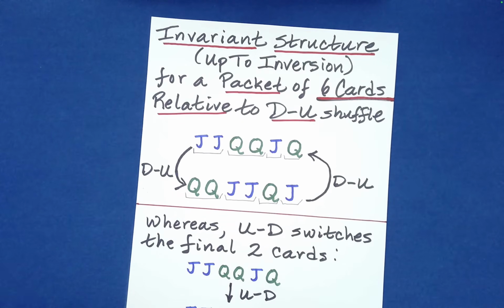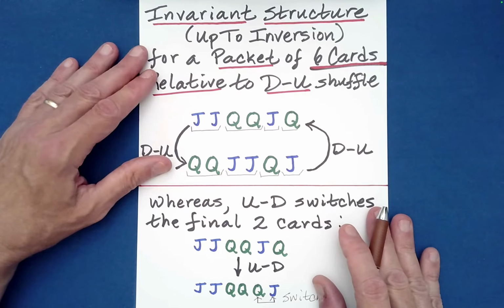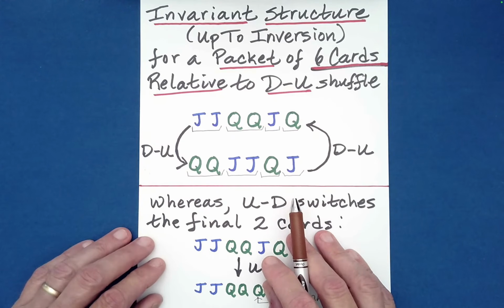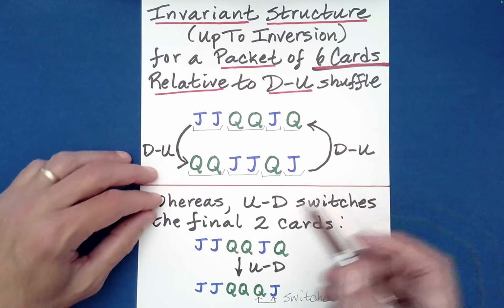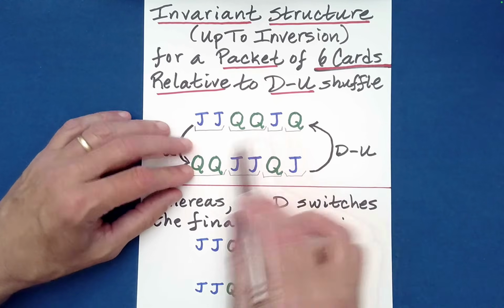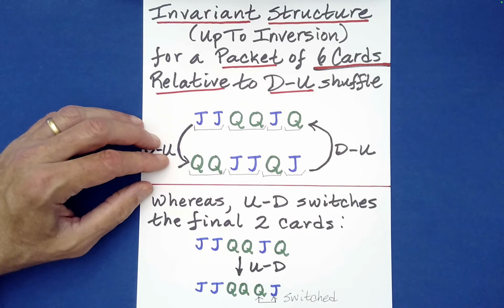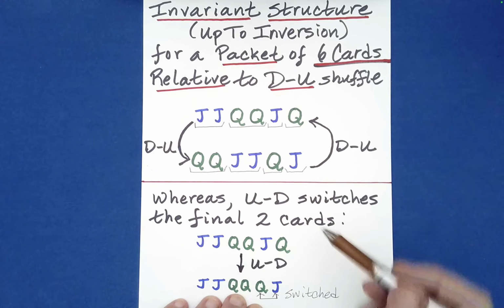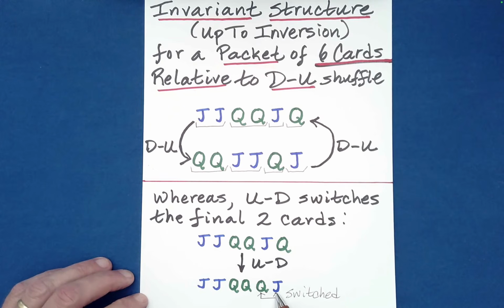Psychic Intuition Card Trick — Astonishing Self-Working Magic!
Discover a brand‑new self‑working card trick that feels impossible! The spectator freely chooses two sets of three cards and makes completely random decisions—including how many times a powerful shuffle is performed. Yet, in the end, the cards mysteriously separate into perfect groups as if guided by an invisible hand. No sleight of hand, no setup—just clever structure hidden in plain sight. This foolproof routine always works and creates the impression of real mystery. A powerful addition to any magician’s collection of self‑working miracles that will amaze both spectators and performers alike!